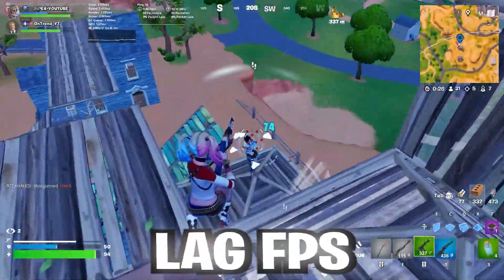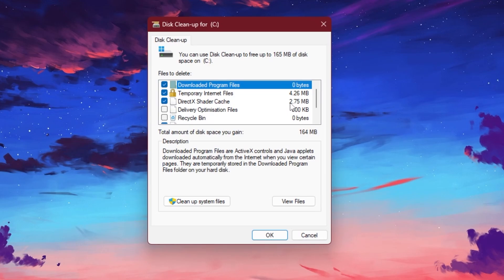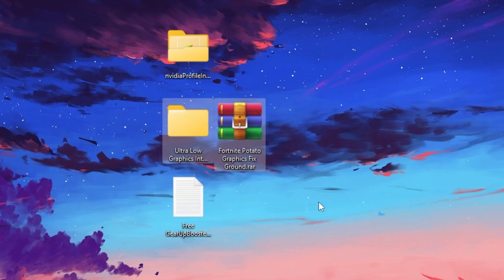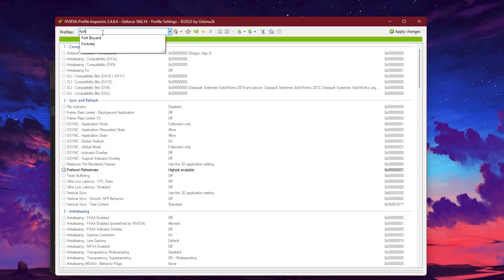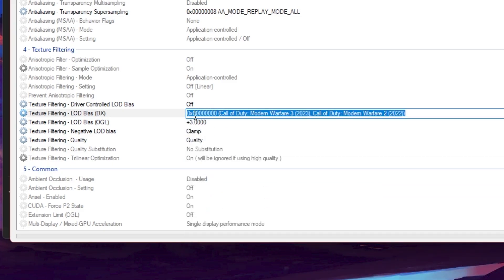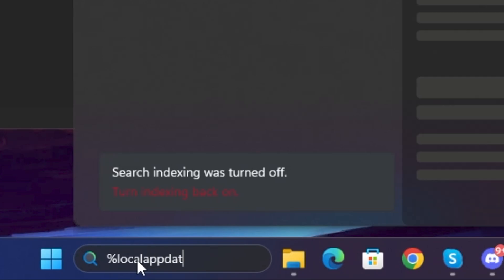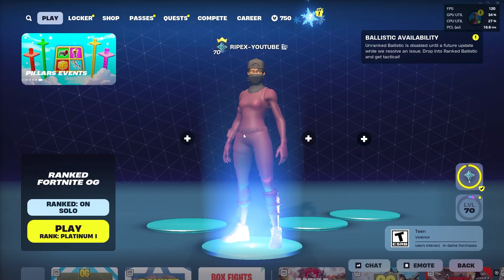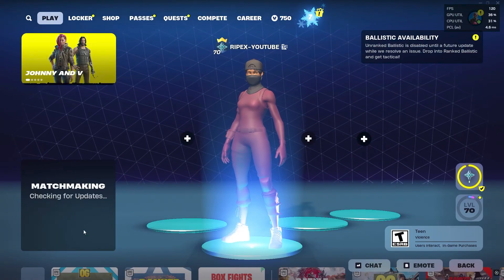How I Installed Potato Graphics In Fortnite Chapter 6 - Ultra Low Graphics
Are you tired of low frame rates and stuttering gameplay in Fortnite Chapter 6? Wondering how to maximize your FPS and achieve ultra-smooth gameplay even on a low-end PC? You’re in the right place! In this video, I’ll break down how to get potato graphics in Fortnite Chapter 6, with three of the best profiles that will drastically improve your performance.